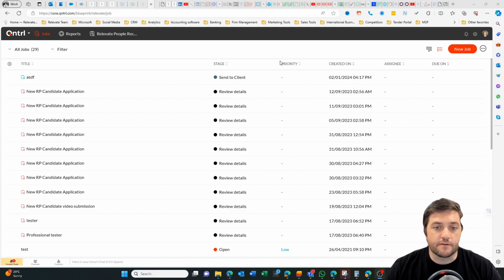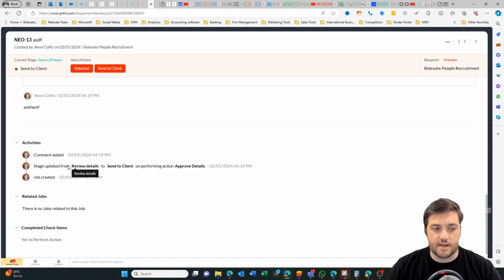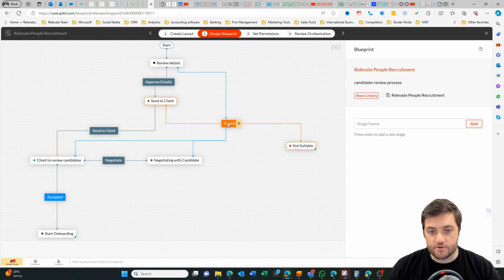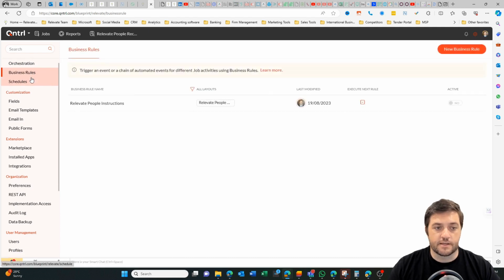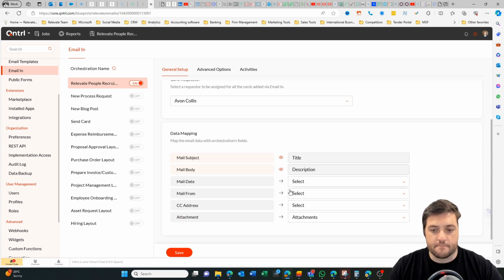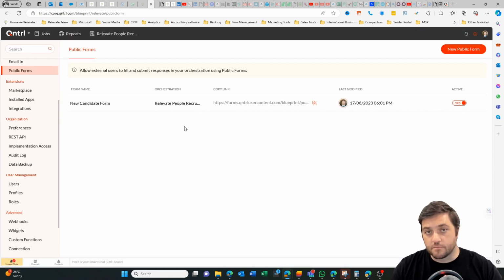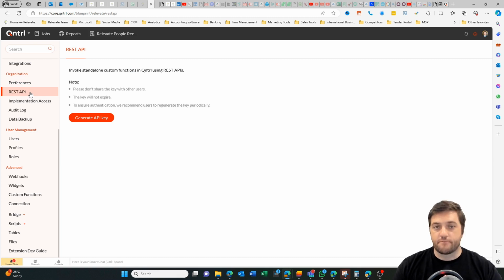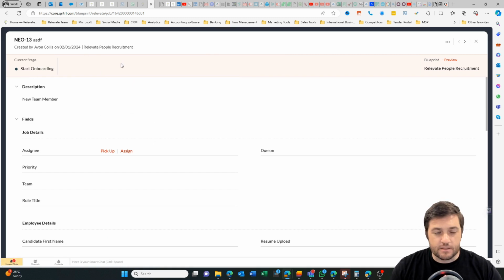Zoho Orchestly is out of Qntrl - Should you use it?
The video discusses the functionalities and features of Qntrl, formerly known as Orchestly, and part of Zoho. It provides a walkthrough of creating jobs, managing workflow processes, and the platform's reporting capabilities. The video also demonstrates capabilities such as permission setting, fields, email templates, public forms, integrations, and settings. I discuss potential improvements, such as more detailed stage guides and external access for complex data gathering. Qntrl is for those seeking to run controlled workflow processes.

00:00 Introduction to Qntrl
00:24 Exploring Qntrl's Interface
00:56 Understanding Qntrl's Workflow Process
01:48 Navigating Through Qntrl's Features
02:30 Diving into Qntrl's Settings
02:48 Creating and Managing Workflows in Qntrl
06:54 Exploring Qntrl's Extensions and Integrations
07:30 Understanding Qntrl's Organization Settings
08:36 Final Thoughts on Qntrl
09:08 Conclusion and Call to Action

Join the free Relevate Community and get in dept guides, tips, tricks and tutorials on how to grow your business with digital skills and technology